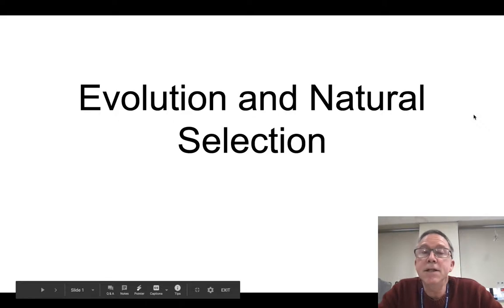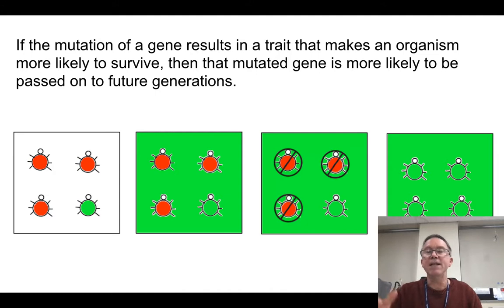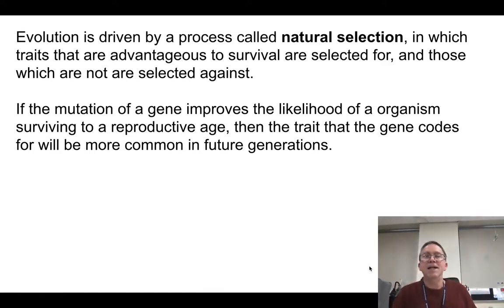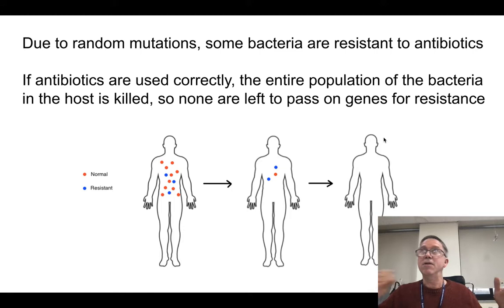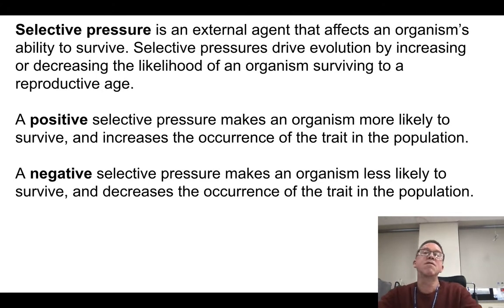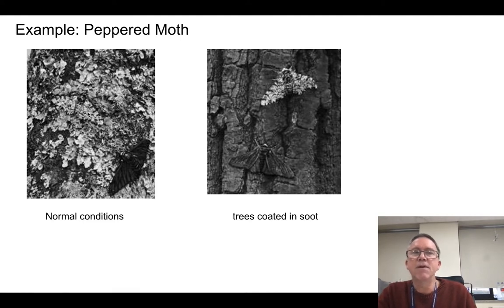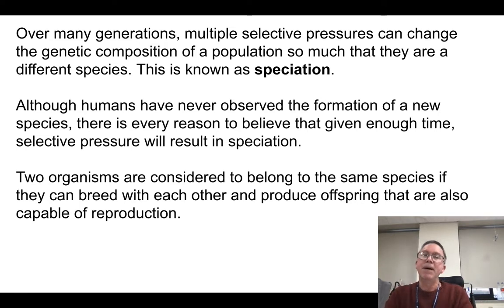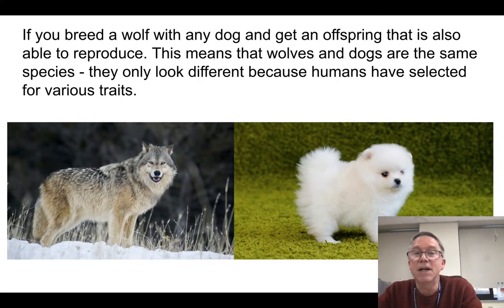Evolution and Natural Selection